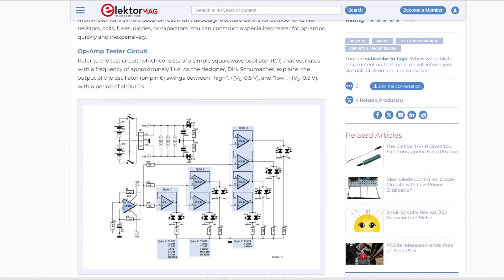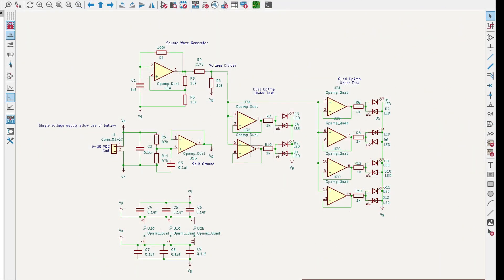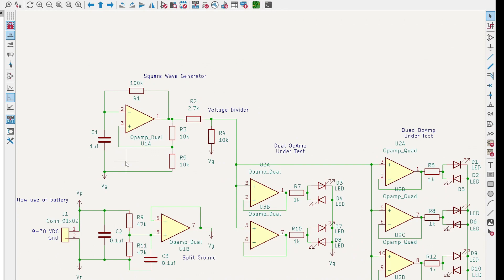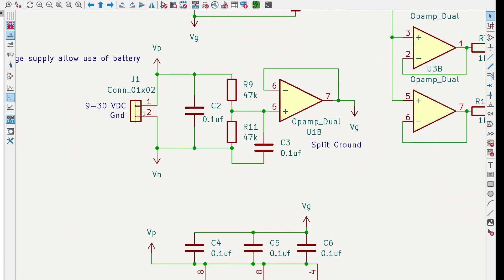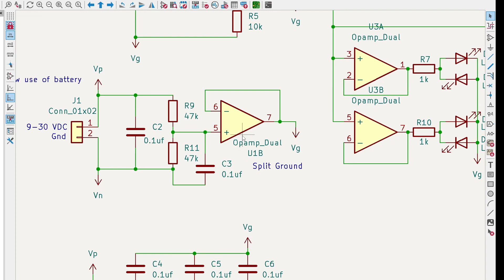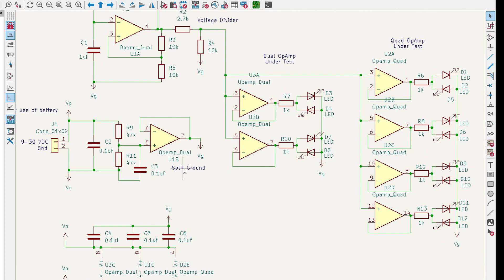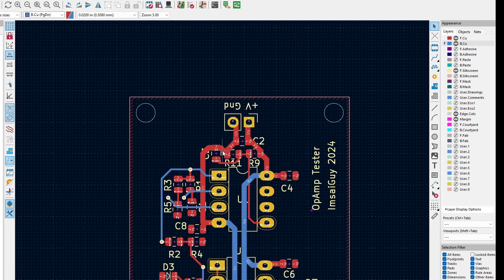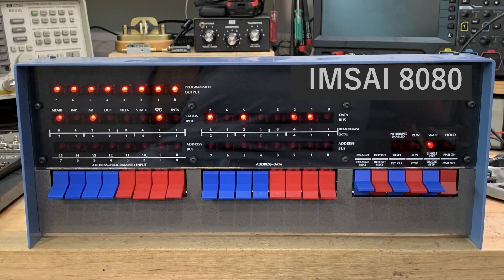#1830 Simple Op-amp Tester (part 1 of 2)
Episode 1830
Simple dual and quad op-amp tester. A quick and easy project
Other people have circuits very very similar. I just wanted to do my own.